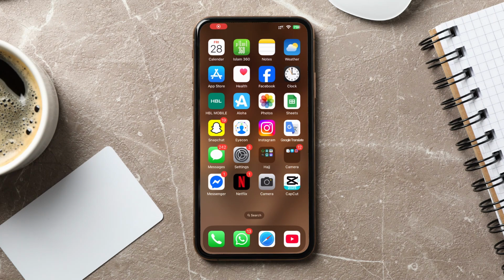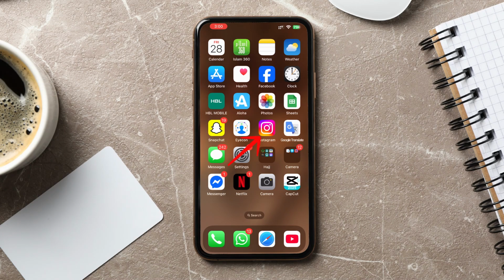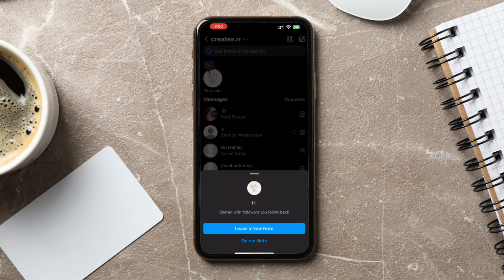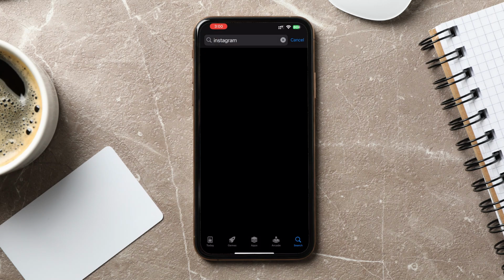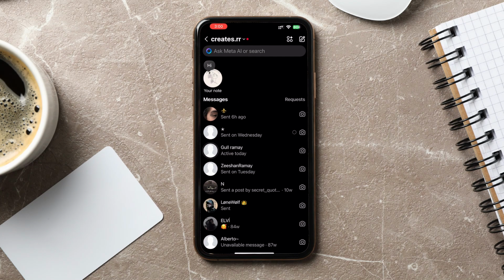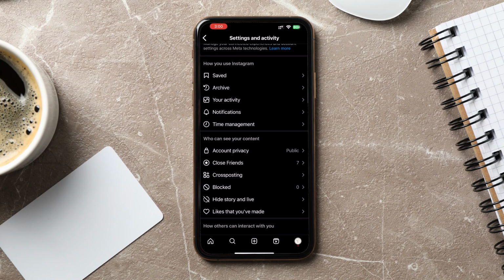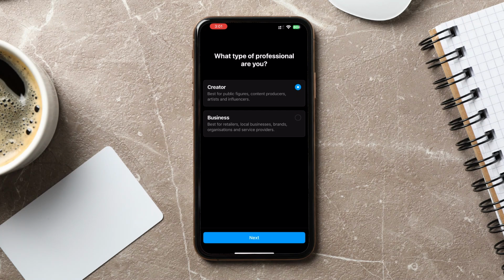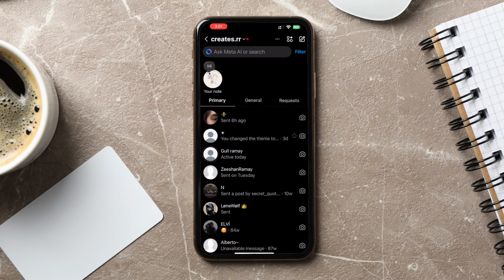How To Turn On Notes On Instagram 2026 (iPhone & Android)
Turning on Notes on Instagram is super easy, and I’m here to walk you through it step-by-step! Whether you're looking to spice up your Instagram game or just curious about the new features, I’ve got you covered. I know how overwhelming it can be to keep up with all the updates, but enabling Instagram Notes is a game-changer for staying connected with your friends and followers.

  I'll show you how to access Instagram Notes and share some tips on making the most out of this feature. From setting up your account to customizing your notes, this guide will make sure you’re not missing out on any fun. If you're anything like me, you love discovering new ways to express yourself on social media, and Instagram Notes is perfect for that.

Don't forget to drop a comment if you have any questions or want to share your thoughts on Instagram Notes!